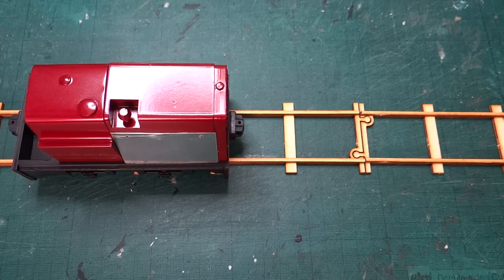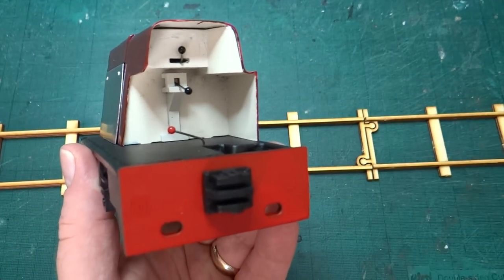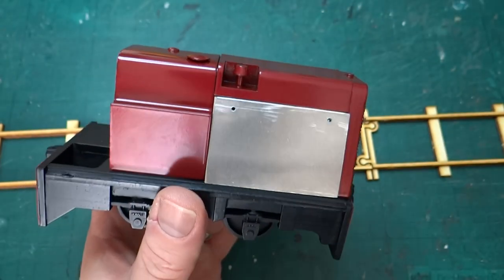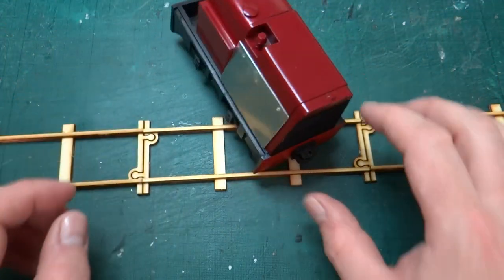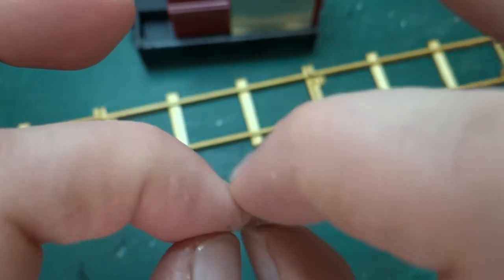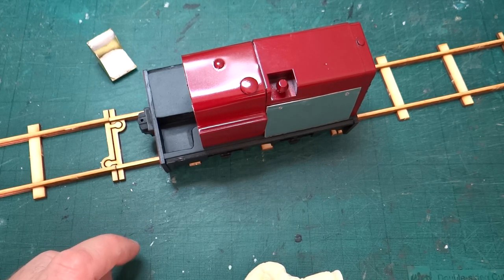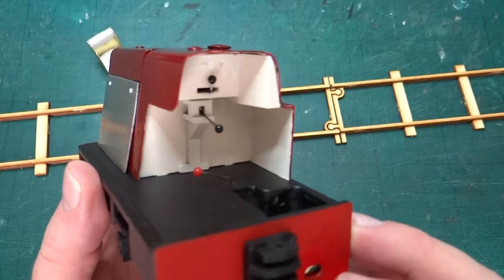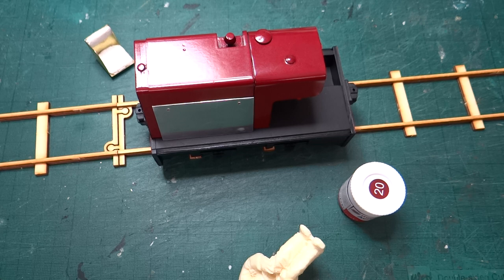Building a 24hp Hudson Hunslet Diesel Locomotive in 16mm Scale: Assembly and a Blowtorch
We're really on the home stretch now in this build of a 16mm scale 24hp Hudson-Hunslet diesel loco, as the model is fully assembled (excluding the seat) and it's mostly all painted.

I've even started adding some of the additional detailing parts, hence the need to dig out the blowtorch.

Hopefully I'll be able to completely finish it off within the next week, which is really rather exciting!